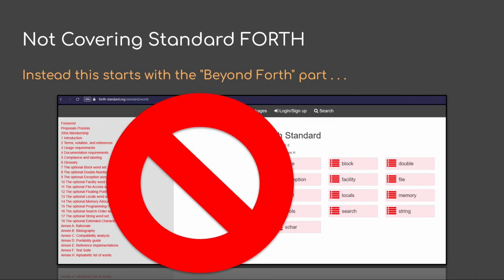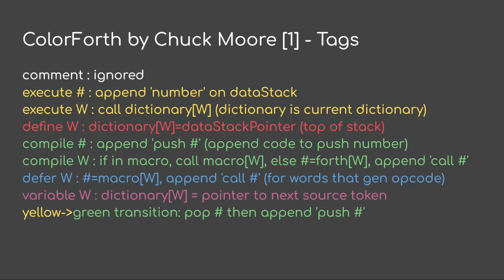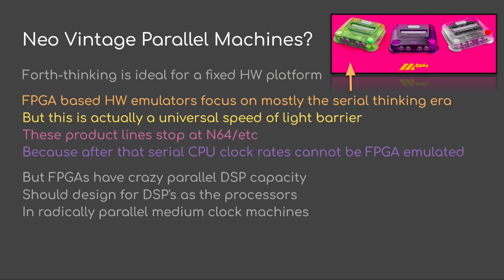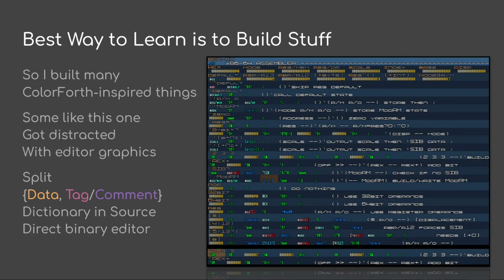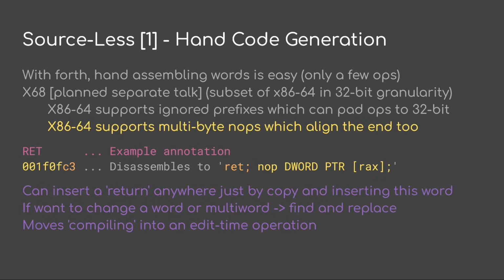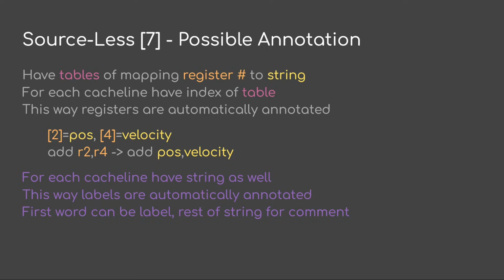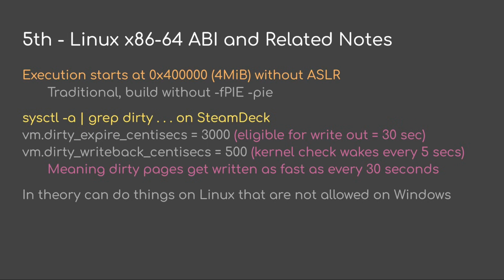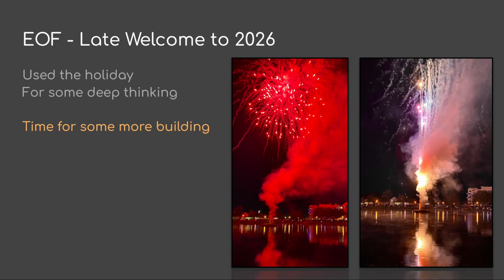4th And Beyond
Exploring Variations of Color-Forth-Like Systems